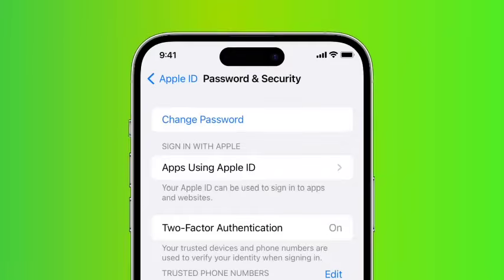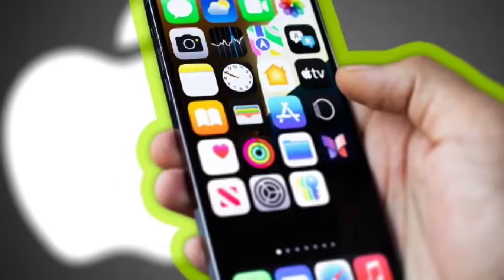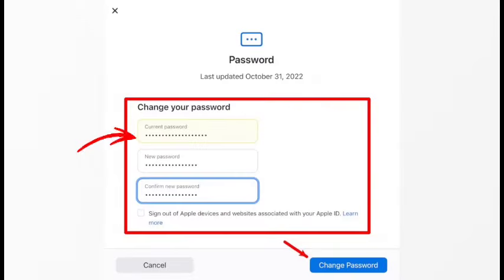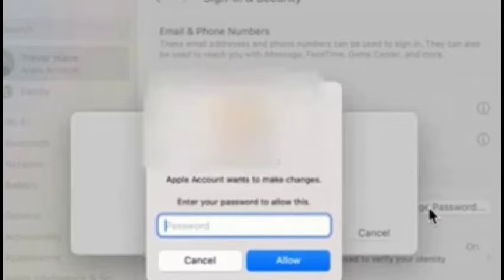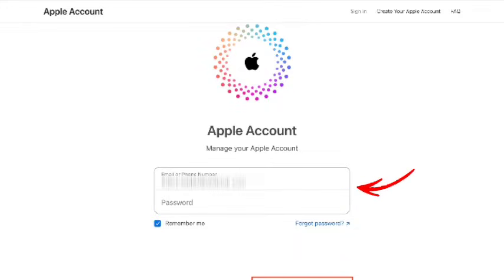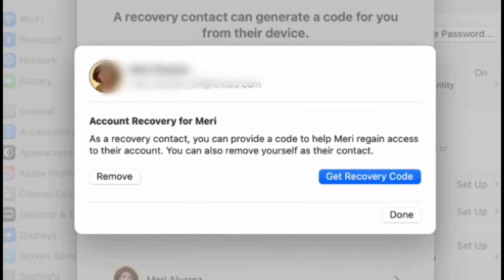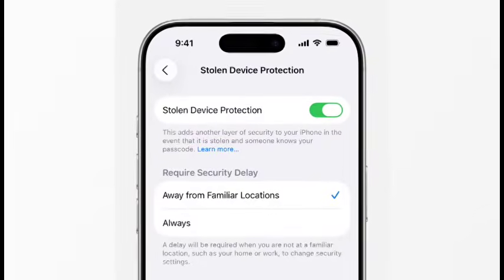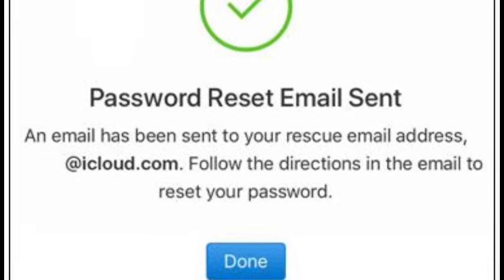How To Reset Apple ID Password (Complete Process)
This video tutorial explains in detail how to how to reset apple id password, covering the fastest methods available whether you simply forgot it or need a security update.

We begin with the most efficient approach: using a trusted Apple device you already own. We show you exactly how to reset apple id password on iphone (or iPad/Mac) using your device passcode, a step that bypasses the need for your old password entirely. This section ensures you can quickly regain access to your services like iCloud, the App Store, and Apple TV.

Next, we tackle the crucial steps for users who are completely locked out or don't have an Apple device. We guide you through using the official web portal to how to reset apple id password on computer and initiate the critical Account Recovery process. This is the only path when you need to how to reset apple id password without trusted device. We provide detailed instructions for navigating this last resort option, which is essential if you are using a Windows PC or an Android phone to regain access to your services.

The final section prepares you for potential security hurdles, explaining what to do when you encounter a mandatory wait time. We clarify the purpose of the security delay and provide tips for shortening the process or using the Apple Support app on a friend's device. We clearly demonstrate how to reset apple id password after security delay or when account recovery has finished, providing a complete solution from start to finish. Stop being locked out of your account; watch now to protect your entire digital life.